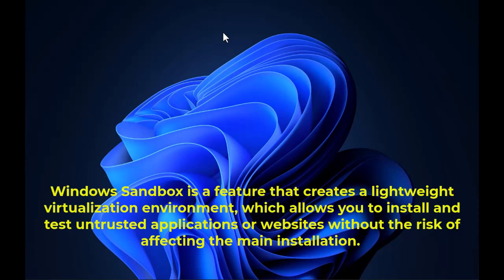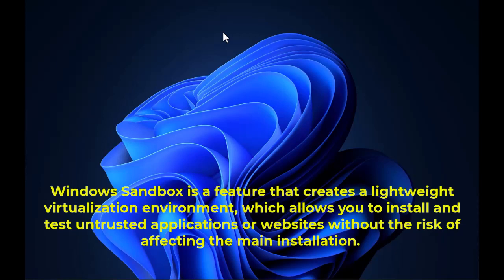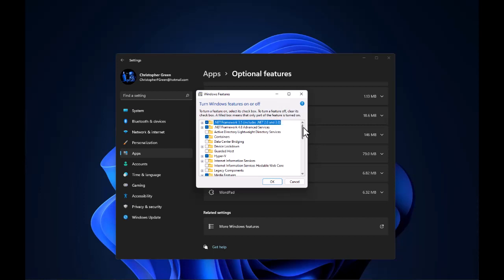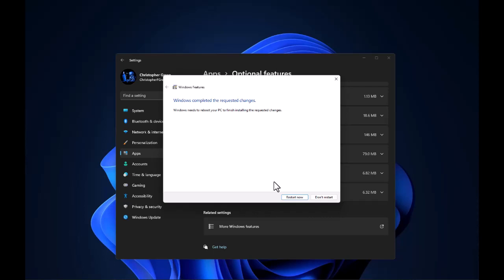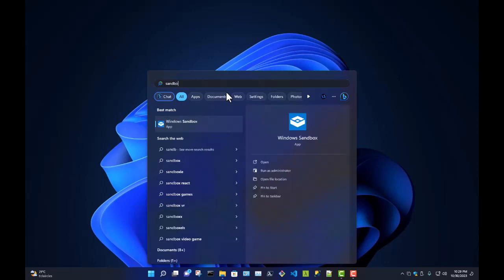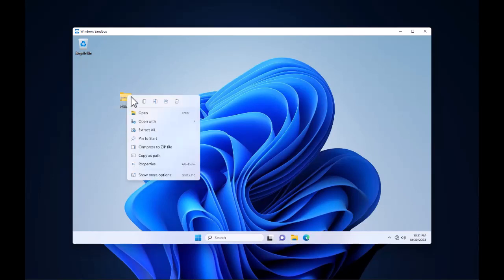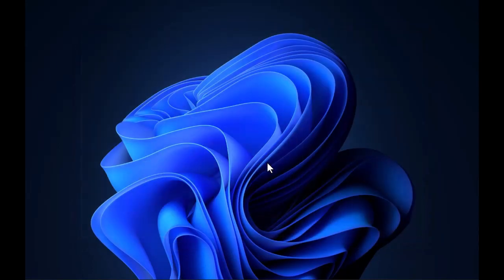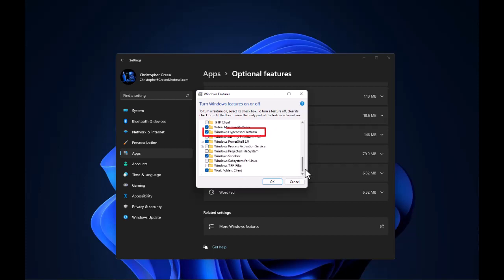How to use Windows Sandbox on Windows 11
On Windows 11, "Windows Sandbox" is a feature that creates a lightweight virtualization environment, which allows you to install and test untrusted applications or websites without the risk of affecting the main installation.

Windows Sandbox is essentially a virtual machine that the Microsoft hypervisor creates on demand using the same image of the version of Windows 11 installed on your computer.

To enable Windows Sandbox on Windows 11, use these steps:

- Open Settings.
- Click the Optional features page on the right side.
- Under the "Related settings" section, click the "More Windows features" setting.
- Check the Windows Sandbox option.
- Click the OK button.
- Click the Restart now button.